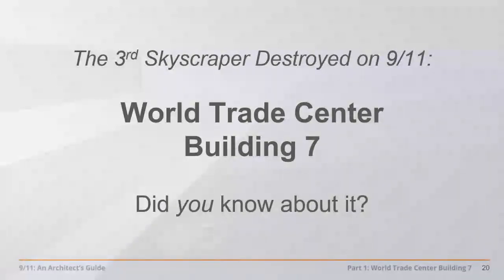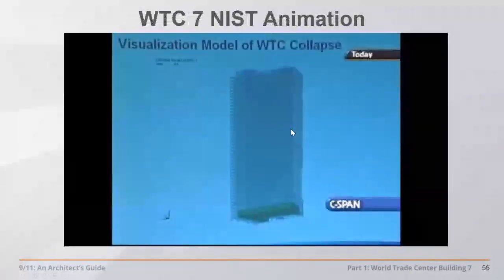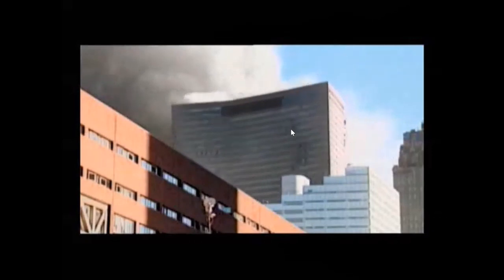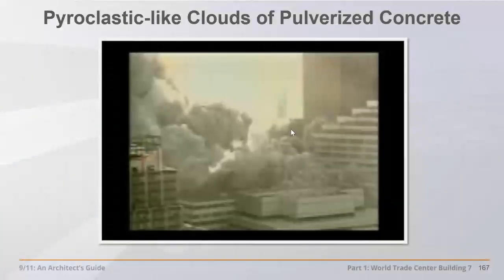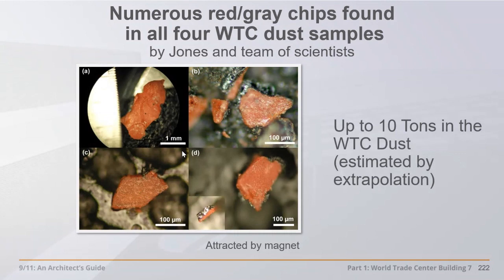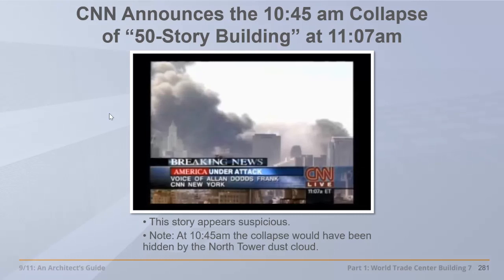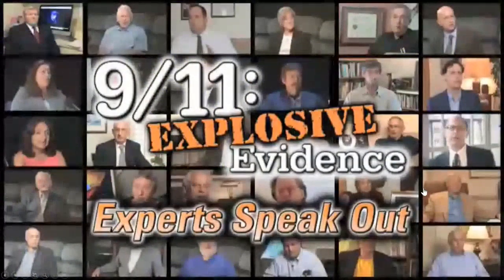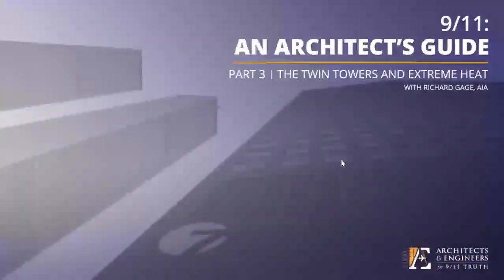9/11: An Architect's Guide | Part 1: World Trade Center 7 (8/15/19 webinar - R Gage)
9/11: An Architect’s Guide | Part 1 - World Trade Center 7
Course Number: AE911-AAG-OD1

Live three-part webinar series. Each part is about 1 1/2 hours long

Architects & Engineers for 9/11 Truth is   501(c)(3) nonprofit organization dedicated to conducting research and providing education about the complete destruction of the three World Trade Center skyscrapers, our courses provide the technical knowledge and analytical framework with which to evaluate the most likely cause of those building failures.

Course Description:

In Part 1 of “9/11: An Architect’s Guide,” Richard Gage, AIA, provides an overview of the most important evidence regarding the destruction of World Trade Center Building 7 (WTC 7), a 47-story high-rise that was not struck by an airplane.
The damage WTC 7 suffered from the collapse of the North Tower was found to be inconsequential. It had fires that were similar to those that have occurred previously in high-rise buildings. Yet it fell symmetrically into its own footprint in the manner of a typical controlled demolition.
In 2008, the National Institute of Standards and Technology (NIST) concluded that WTC 7’s destruction was caused by normal office fires that burned “at temperatures hundreds of degrees below those typically considered in design practice for establishing structural fire resistance ratings.”
Is NIST’s explanation for this unprecedented structural failure valid? Decide for yourself after watching this informative one-hour presentation. Using the information presented, you will be able to evaluate which of the two hypotheses — fire-induced failure or controlled demolition — is more consistent with the evidence.

Learning Objectives:

Participants will be able to:
1.  Describe the characteristics of building fires and the aspects of high-rise design that contribute to make fire-induced failure in steel-framed high-rise buildings a rare occurrence.
2.  Recognize the distinct features associated with fire-induced failure and the distinct features associated with the procedure of controlled demolition.
3.  Describe step-by-step the series of structural failures that the National Institute of Standards and Technology found to be the most likely cause of the collapse of World Trade Center Building 7.
4.  Analyze the physical evidence and dynamics of Building 7’s collapse according to how consistent they are with the competing hypotheses of fire-induced failure and controlled demolition.